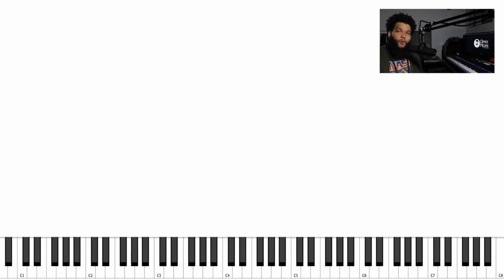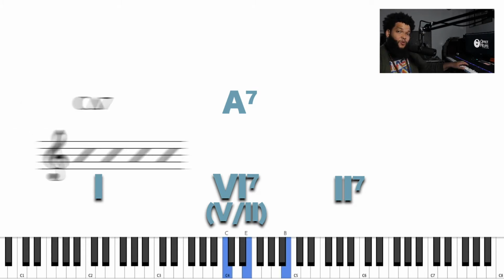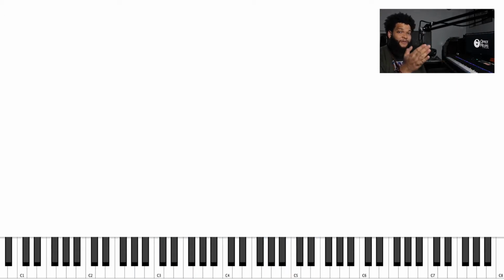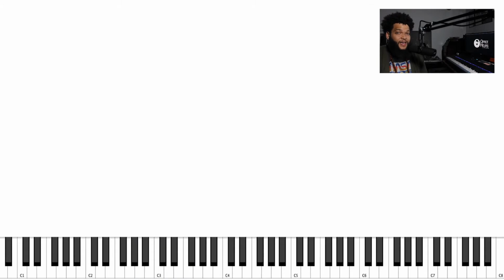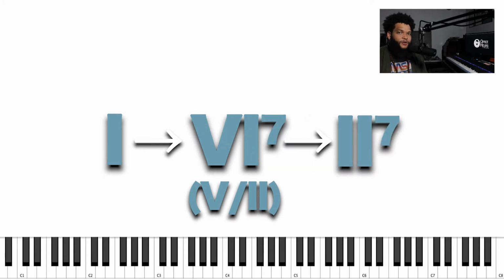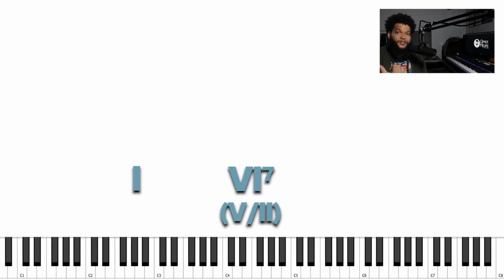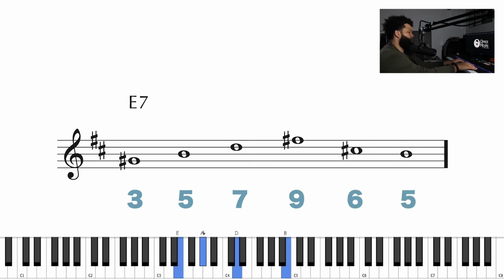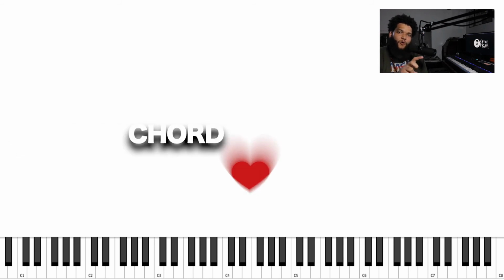DONNA LEE CHALLENGE | Day 4 | Bars 1-4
Sign up at the following link in our bio to get FREE access PDFs of the daily challenges

Remember, our goal here is to move the segment through all 12 keys at 200 BPM, but if that’s too hard or easy for you, adjust it! Aim for something that pushes you but is doable for wherever you’re at TODAY.

Make sure to share a video of yourself playing today’s segment here or on Instagram and remember to TAG US!

Everyone who completes all 9 days of the challenge (and shows us by tagging us!) by midnight April 11 will be entered into a drawing to win our Office Hours Bundle with 7+ hours of lessons and tutorials from @krisjohnsonmusic. Winner announced Sunday, April 12.